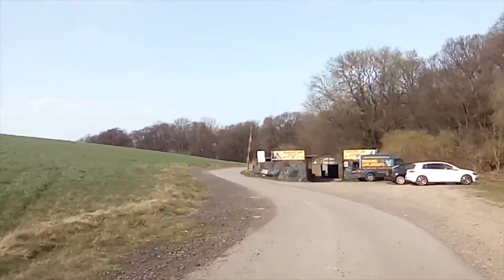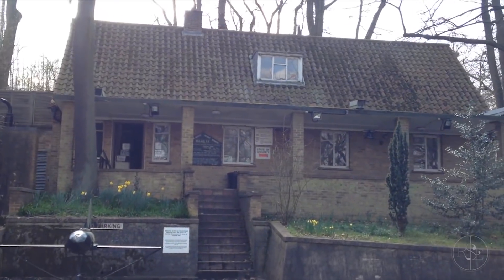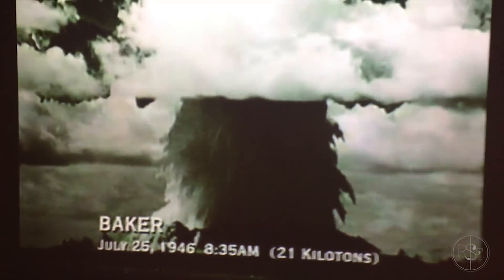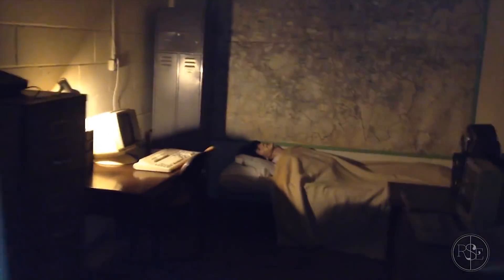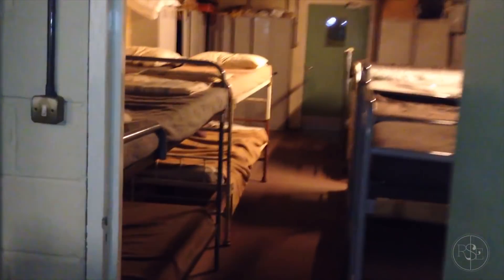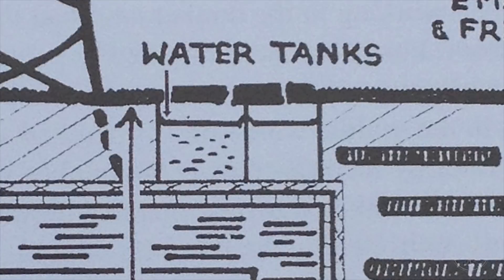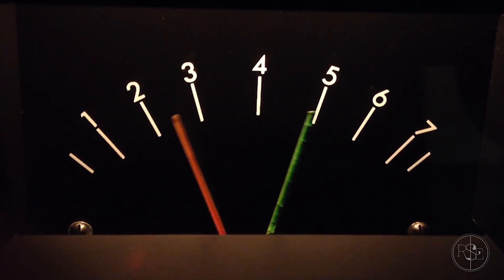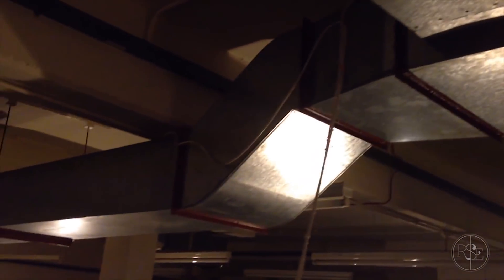Inside REAL WW3 Nuclear Bunker (R$E)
As the war drums beat ever louder, we visit a REAL WW3 Government Underground Nuclear Bunker in the UK.

Filmed at Kelvedon Hatch Nuclear Bunker in Essex, UK